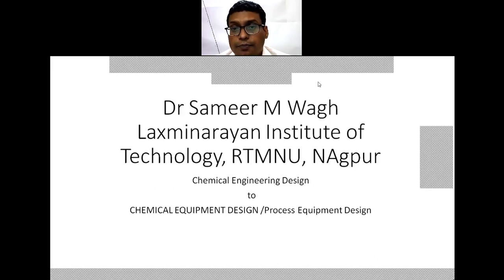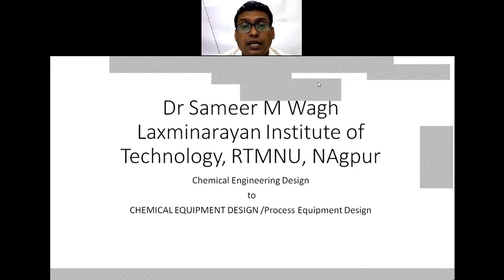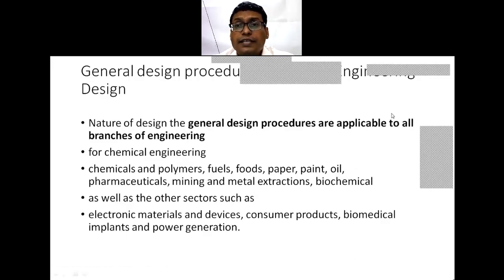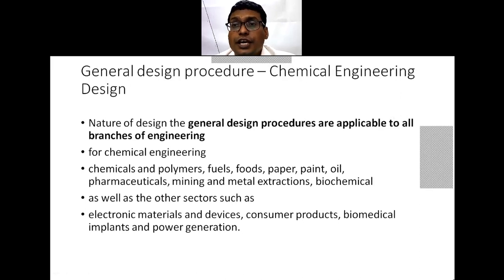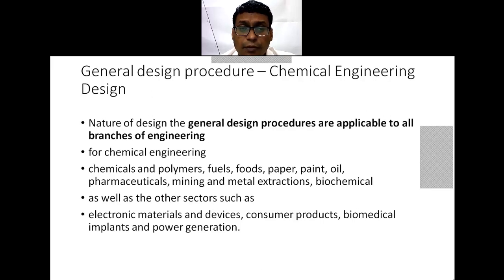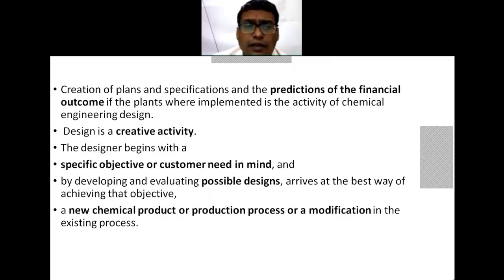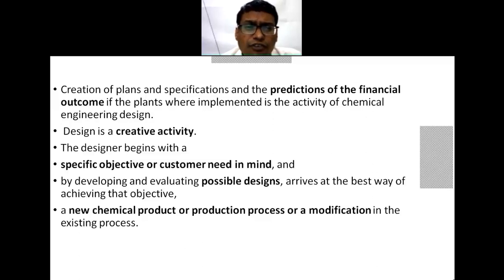2 Chemical Engineering Design 1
Chemical Engineering Design
 to
CHEMICAL EQUIPMENT DESIGN /Process Equipment Design